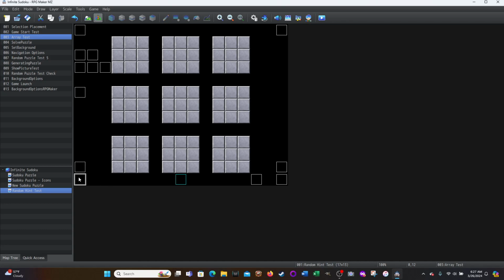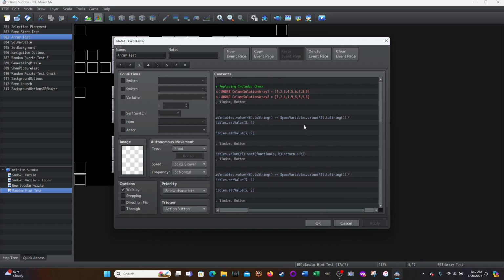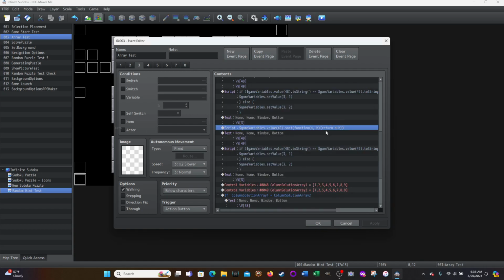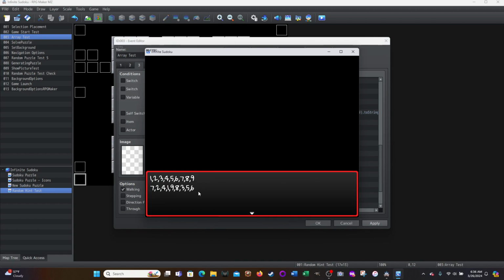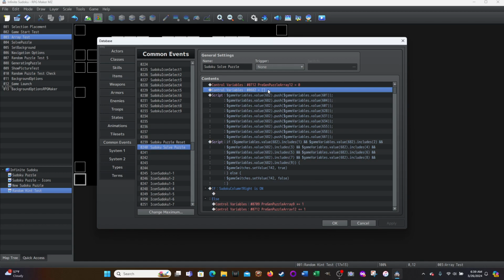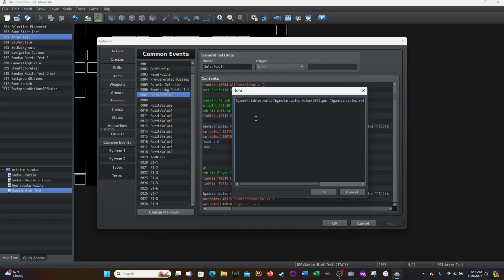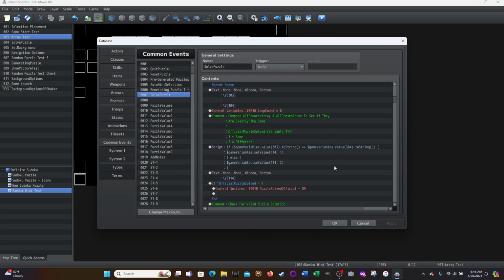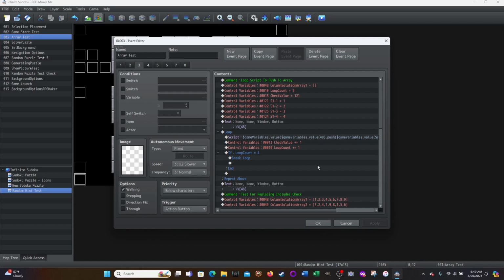RPG Maker MZ Tutorial: Comparing Arrays & Using .toString vs .includes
This tutorial shows a few things to consider when trying to compare Arrays and how to use .toString instead of .includes when you want to see if two Arrays have the same values. For instance, if one Array has the values 1 through 9 and you want to see if another Array has those same values. The .toString functionality converts the number values of an Array to a String. The video also highlights the .sort and .push functionality and how to use a simple For Loop to .push a lot of values into an Array.